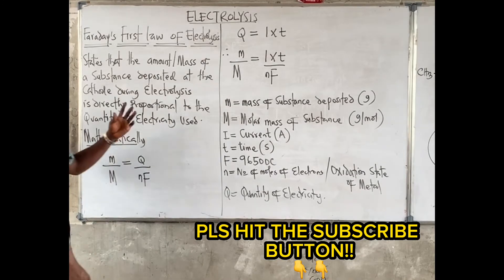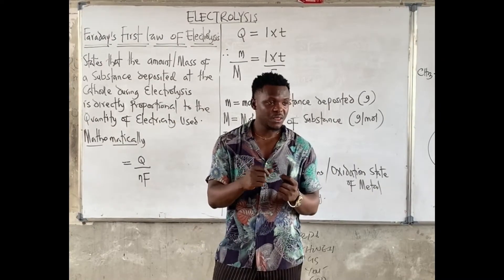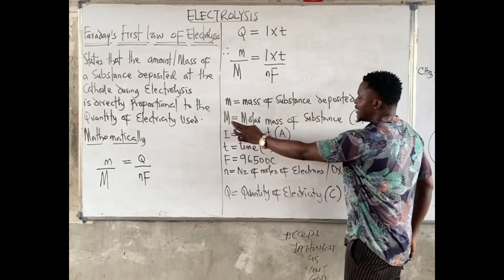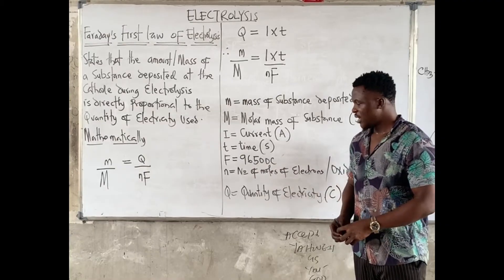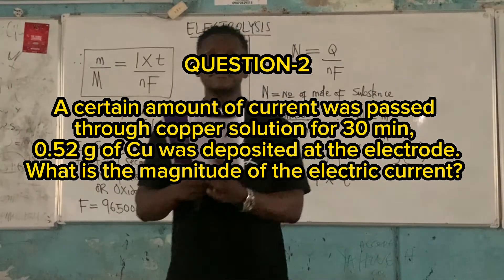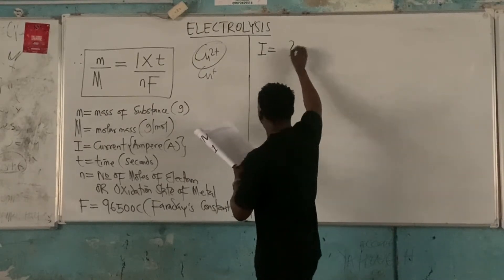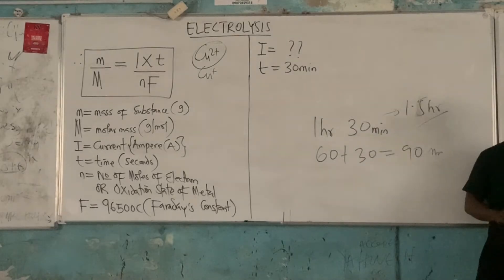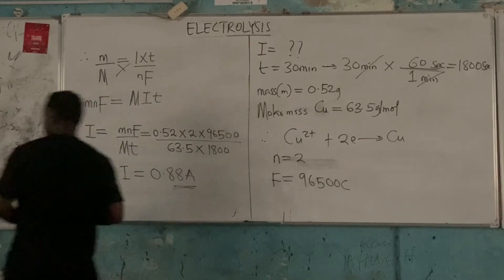UNDERSTANDING ELECTROLYSIS CALCULATION IN 12mins.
This Video breakdowns Faradays First Law of Electrolysis CALCULATION!!